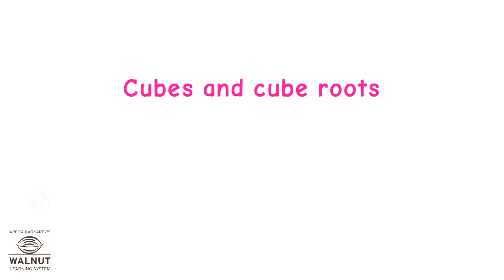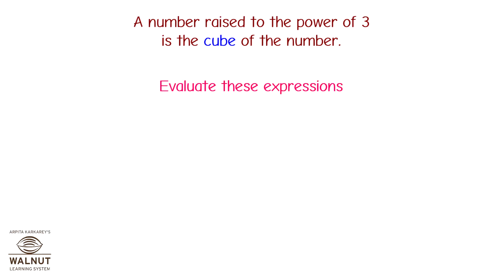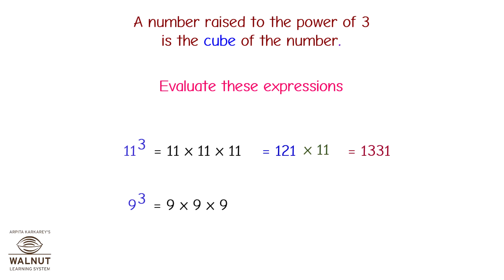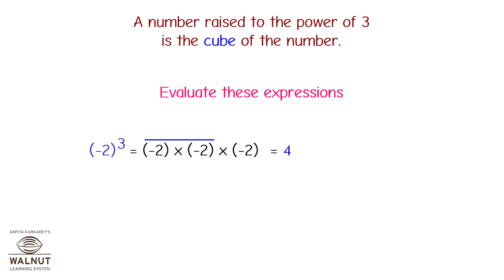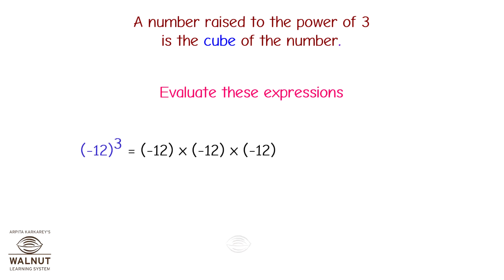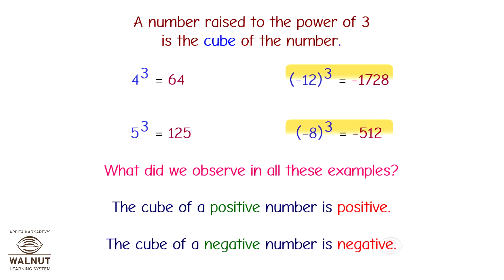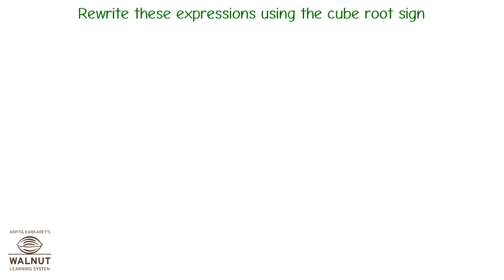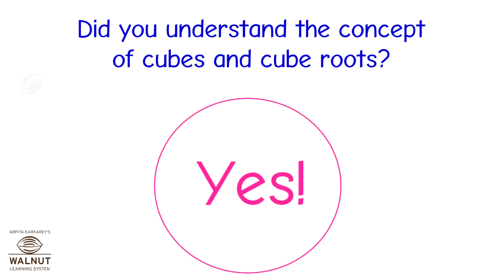8 Math - Cubes and cube roots - Concept of cubes and cube roots